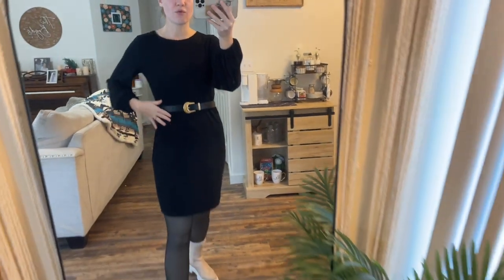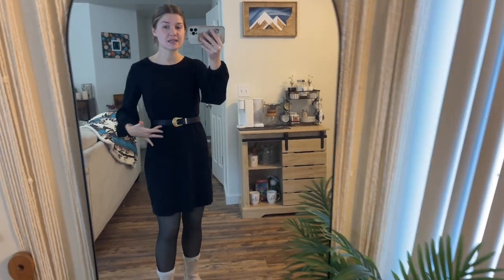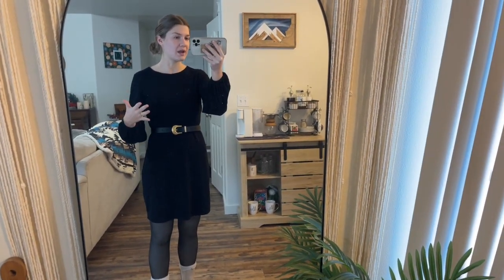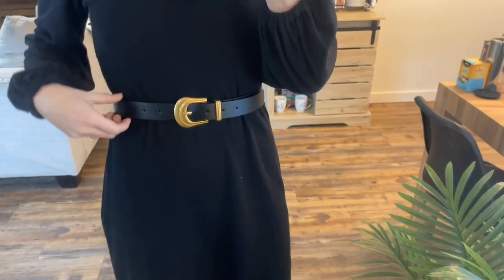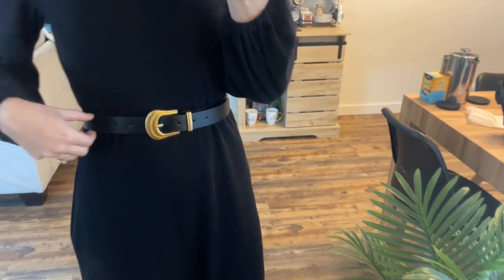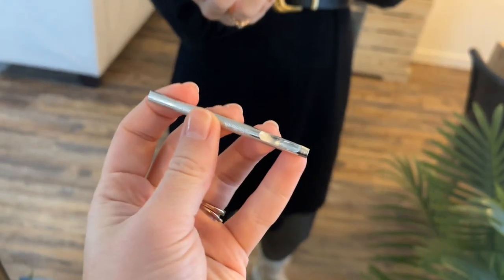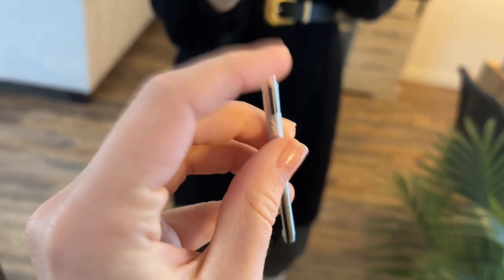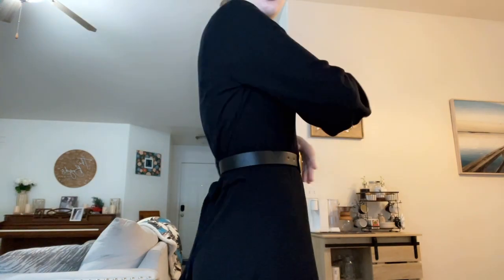JASGOOD Women's Western Belt - Amazon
This belt is too cute! Love the design and size all around. Comes in so many different colors as well as different buckle colors and shapes! Super lightweight, great for pants or dresses.